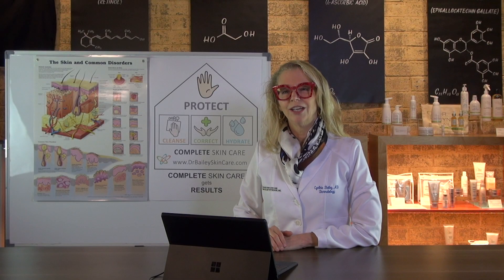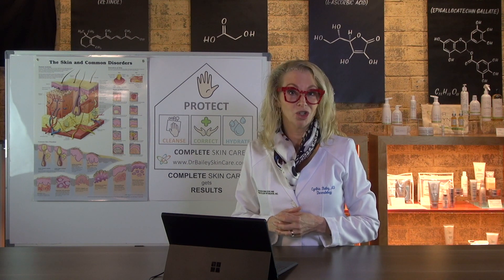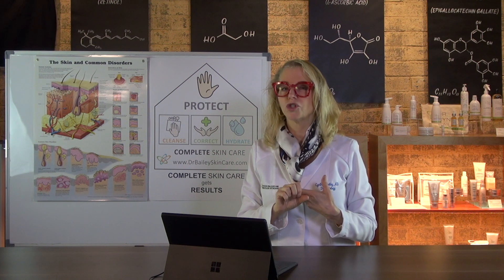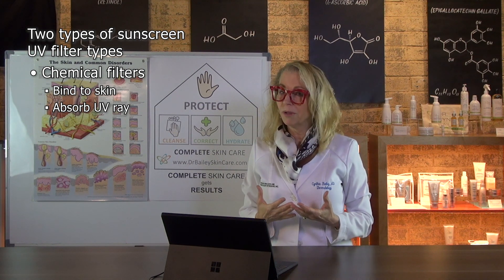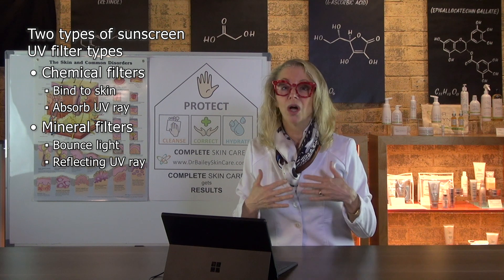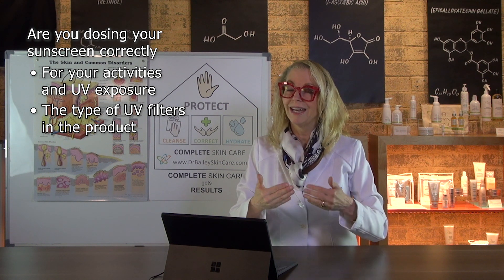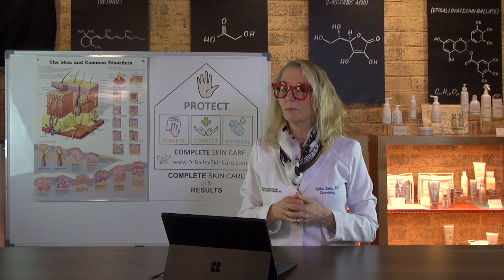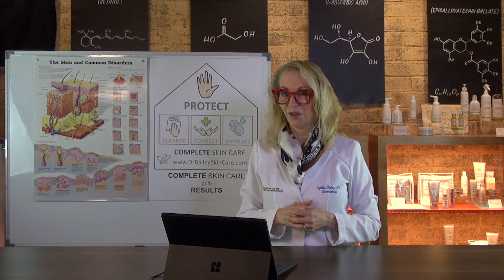Is the SPF in your Makeup Good Enough [are you protected?]? (2019)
Have you wondered if the sunscreen in your makeup is good enough to protect your skin from ultraviolet sun damage?

I'm dermatologists and skin wellness expert, Dr. Cynthia Bailey, and I'm going to explain how makeup and sunscreens work for sun protection so that you can make good choices about your skin care.

Please check out to see the mineral sunscreen and makeup that I like for my patients and my own skin health.

First, you need to understand that the SPF in any product is determined by dosing the amount of product apply to your skin correctly. This means that you need to put enough of that product on to get the full SPF out of your product. If you' are not using enough of a sunscreen containing product, then you're not getting the full SPF protection that is written on the label and your skin is probably under protected.

If you're not applying enough of an SPF product then you will have some protection but not what you expect. Ideally, you need to use the right amount of product for the skin surface that you're covering. How do you know how much sunscreen to apply to your face? We teach our patients that for the head and neck, you want to aim for about a third to a half of a teaspoon for sun protection of that surface area. And again, your surface area is going to depend on the clothing that you're wearing, the amount of skin that's sticking out from hair, hat, etc. So ideally, you can scale that back if you're just applying the sunscreen to your face because you're using a face makeup product. But you want to keep that ratio in mind. Are you willing to put that much makeup on? If so, you may get the full SPF out of the product.

Secondly, you need to understand that there are two mechanisms of action for sunscreen, and you need to know what the filter the UV filter is in your product, be it a makeup or a sunscreen. First, there's chemical sunscreen filters. These need to bind into your skin. The chemical UV filter molecules work by blocking UV rays by absorbing them. When they absorb UV rays the molecule degrades so those actually wear out it as it protects your skin. If you're planning on wearing a chemical sunscreen product for an entire day in the sun you're probably going to run out of protection.

Alternatively, there are mineral sunscreen filters. My favorite is zinc oxide. Titanium dioxide is the other mineral UV filter. Mineral filters actually bounce light off of your skin. Eventually, after a lot of bouncing, they will degrade, but they're working by what we call scattering or reflecting ultraviolet rays. Mineral UV filters are going to be there for you a little bit longer because they do not degrade as quickly. If you top a creamy mineral filter product with mineral makeup powder you get even more protection.

Thus, you need to know which of the two types of UV filters is in your makeup product AND you need to be certain that the dosing (amount you apply) is adequate for your activities. If for example you are just going to run a few errands in and out of your car and you're not going to be in the sun that much, maybe you can get away with a chemical sunscreen in your makeup. But, if you're going to be out at a wedding all day long, you need to be much more prescriptive about your sun protection.

So, the SPF in your makeup may be good enough if the filter is durable and it matches your daily activities. Alternatively, if you're going to be out a lot, you may want to use a sunscreen that you know you will apply (dose) in the prescribed amount so that it will reliably sun protect you. It may also be tinted, which is my personal favorite way to go, so that it can double as a makeup! My top choice is to use a tinted sunscreen that I like so much that I know I will put the prescribed amount on my skin to get the full SPF dosing out of it. Then, If I also want to wear makeup, I can apply mineral powder on top for additional sun protection.

So is your SPF in your makeup good enough? It depends, and you have to think about what your filter is, if you are putting enough of it on, and what your daily activities are.

I hope that helped. If it did, I appreciate a thumbs up, and I invite you to subscribe to my channel so you can keep up with the skin education health and wellness videos that I'm producing.